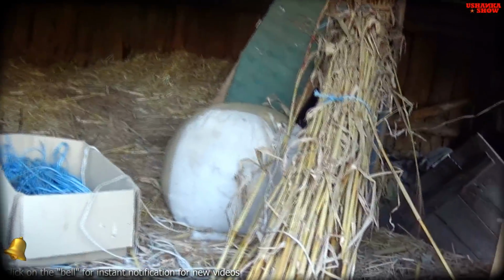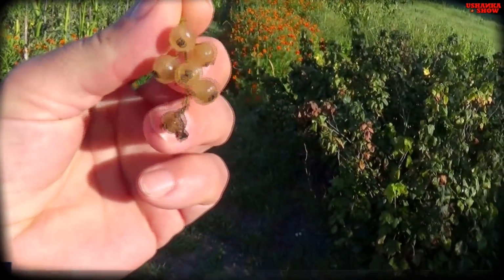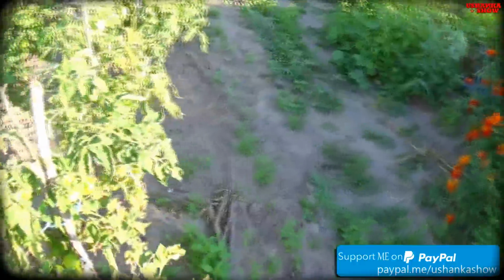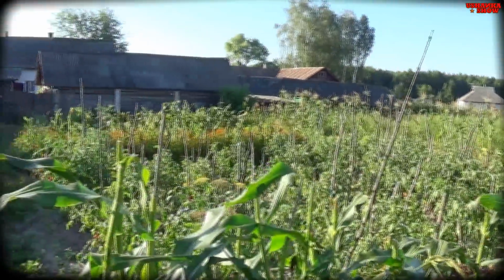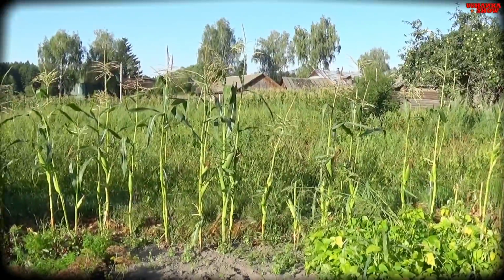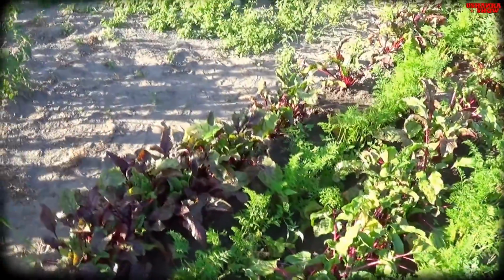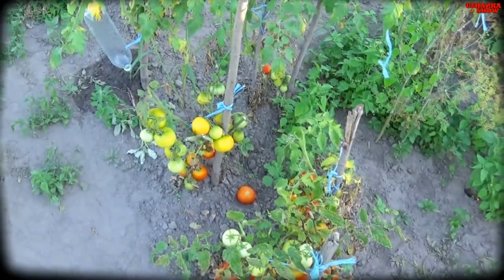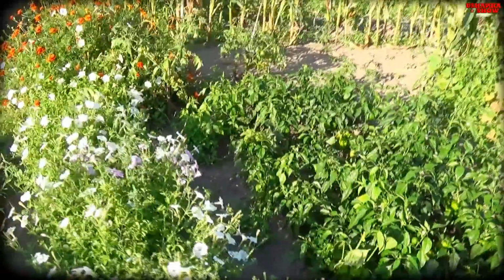Modern Ukraine. Life in the Ukrainian village. My mother's garden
Modern-day rural Ukraine. Life in the Ukrainian countryside.  Life in a Ukrainian village.
0:00 Intro
0:20 A glimpse into daily life in a Ukrainian village, showcasing a family's activities and memories.
5:23 Tomato care in a Ukrainian village stands out as neighbors struggle with weeds and lack of sunlight.
9:58 Observations on Ukraine's rural life include a struggling post office, an abandoned school, and a flourishing garden.
14:00 Peasant life in Soviet Ukraine: obligations to collective farms and benefits of owning livestock.
18:11 Innovative watering device efficiently waters tomato plants in a Ukrainian garden.
"Ushanka Show" is a collection of stories about life in the USSR.